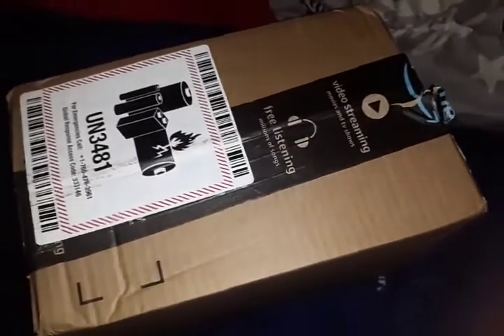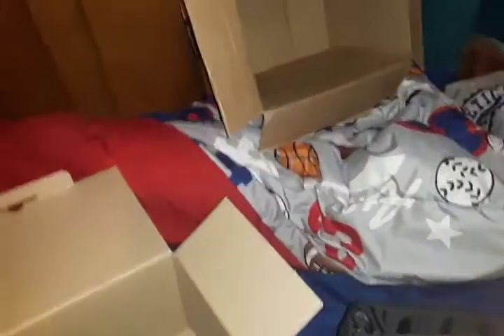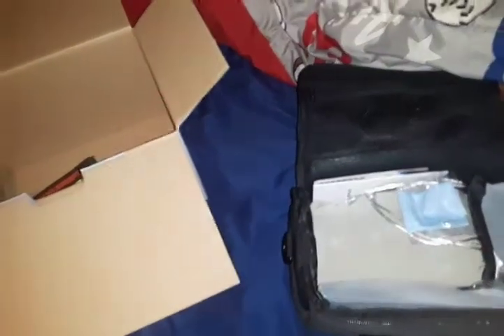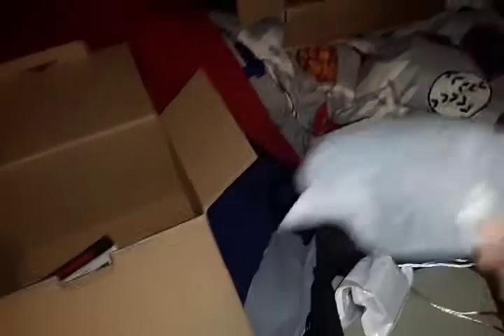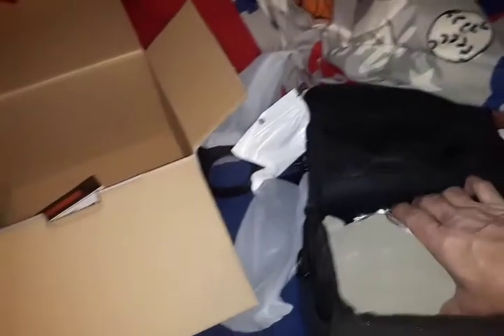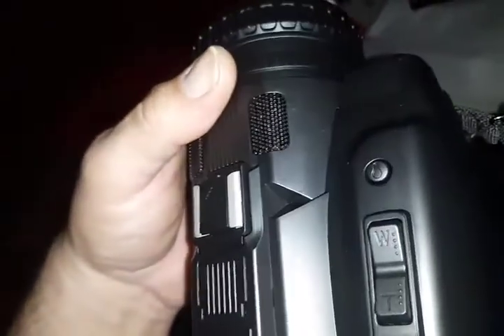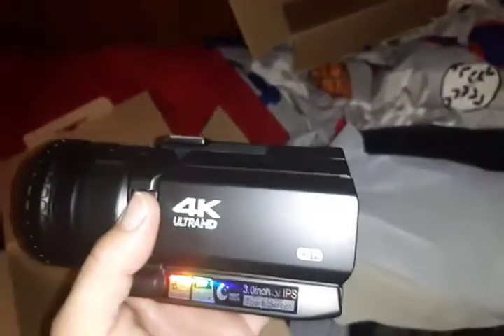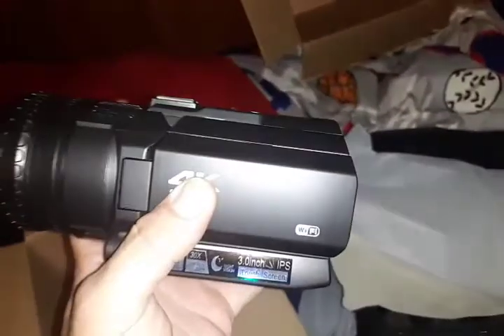Ghost Hunting video camera/unboxing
YES CAN'T WAIT TO SEE WHAT I CATCH! YEE HA!😁😁😁😁😁😁🤘🤘🤘👍👍👍